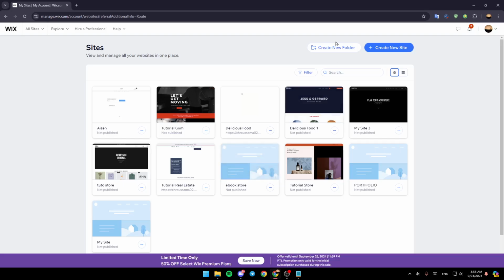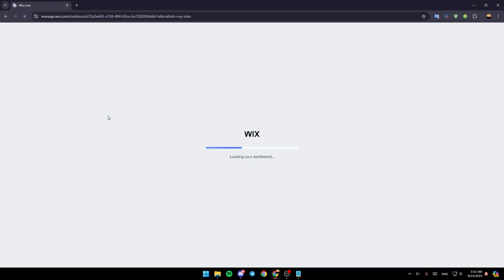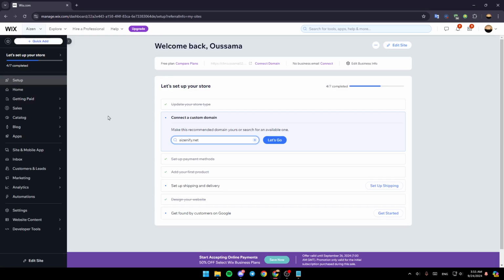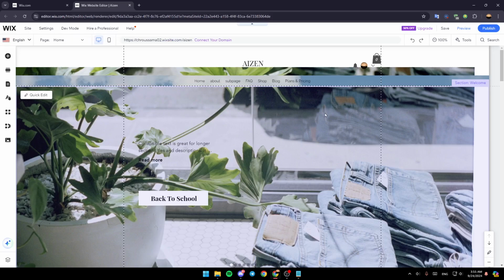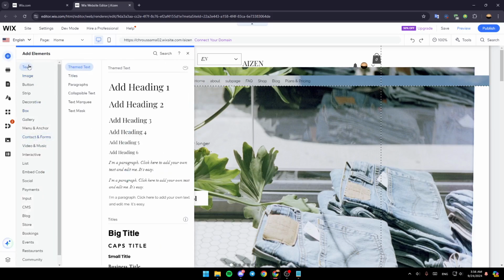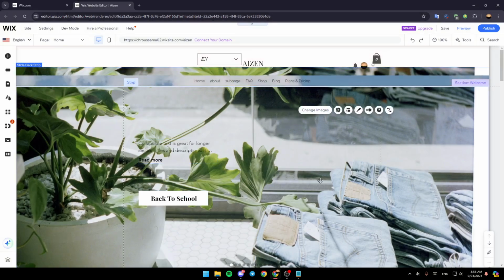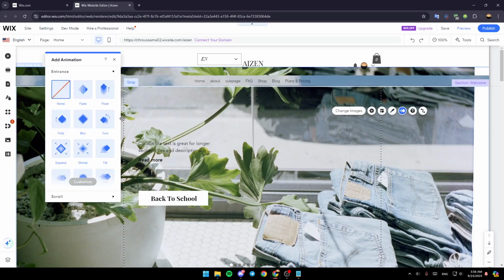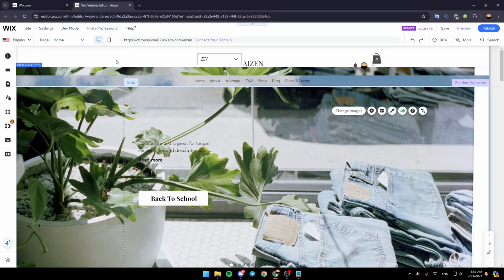How To Use Dynamic Pages In Wix Tutorial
Today we talk about How To Use Dynamic Pages In Wix Tutorial